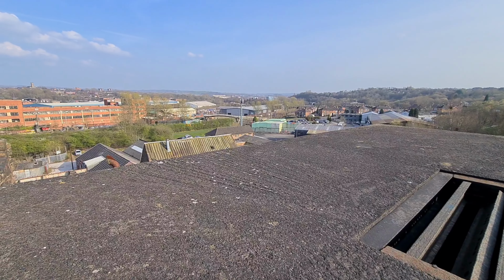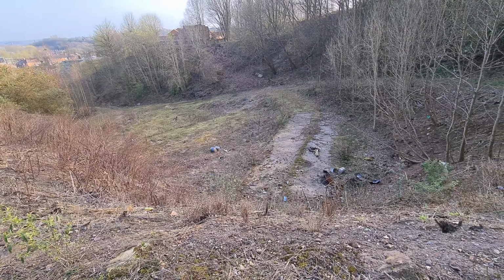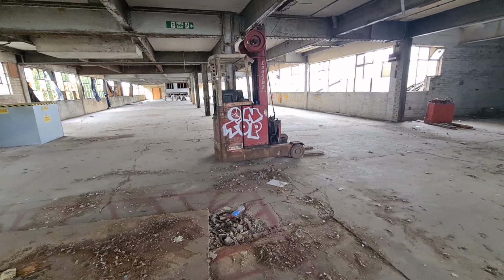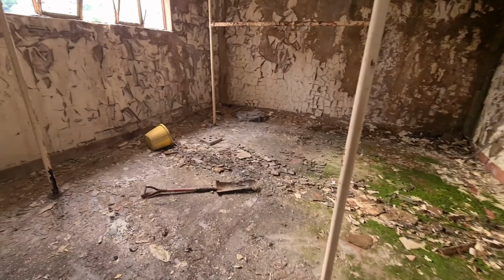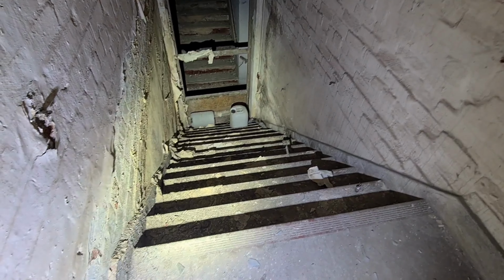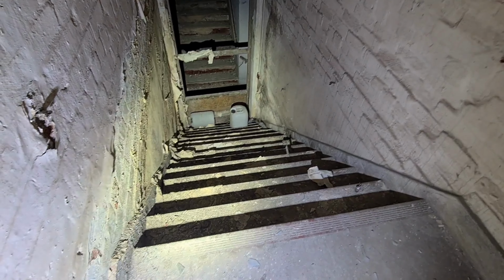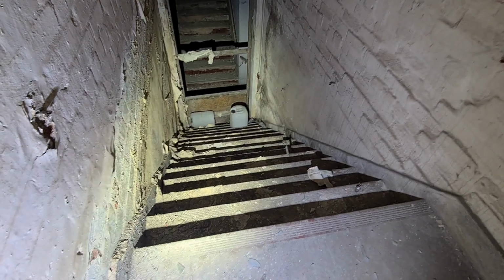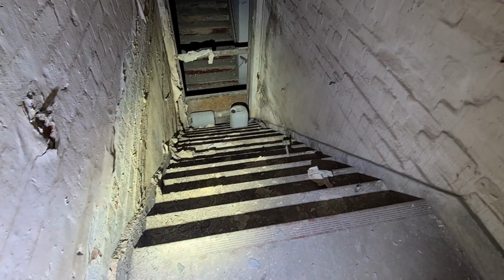TWYFORDS AFTER THE HAZARDOUS WASTE REMOVAL part one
Join me for part one of this massive old abandoned factory . Huge rooms and machinery left behind.